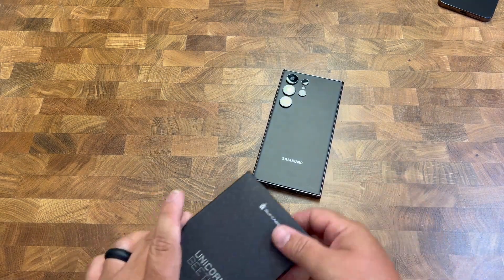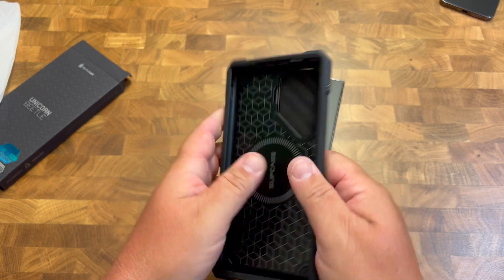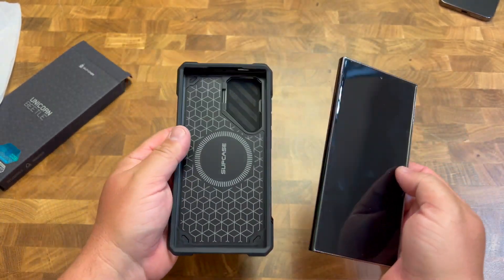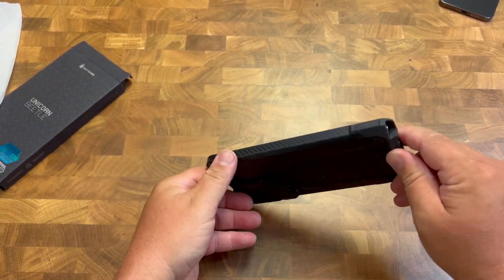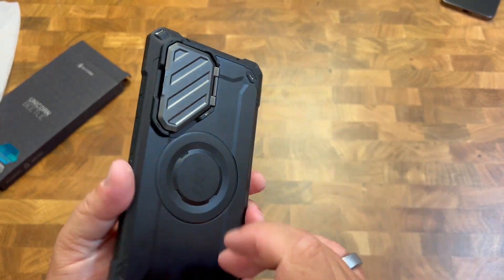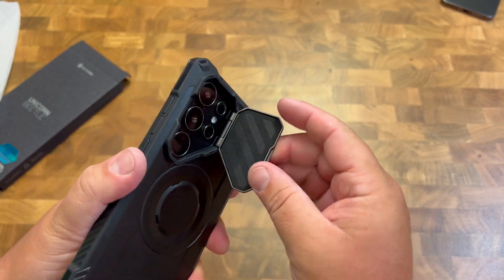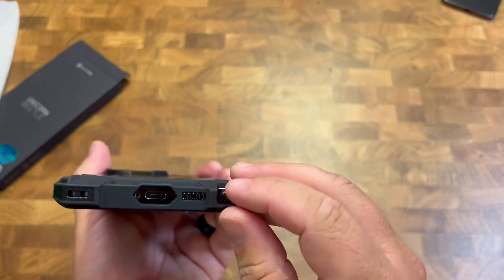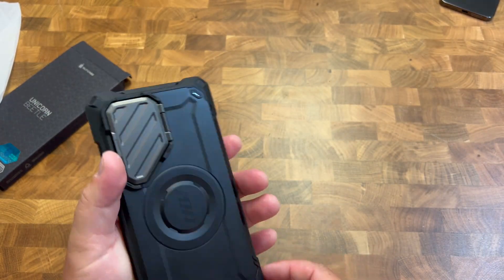ASE UBMag XT for Samsung Galaxy S24 Ultra Case with Camera Cover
S24 Ultra Case ⭐️
[S Pen Friendly]: The magnetic ring will not affect the sensitivity of the S Pen.
[Multi-function Camera Cover]: The built-in camera cover protects camera lens from scratches. It also works as a kickstand to free your hands when watching videos.
[Precise Cutouts]: Easy access to all ports, buttons, and features, thanks to the exact design of the Unicorn Beetle Mag XT.
[20-Foot Drop Tested]: Multi-layered TPU and Polycarbonate materials create ultimate drop protection.
[Compatibility]: Compatible with Samsung Galaxy S24 Ultra 5G (2024 Release) ONLY. Compatible with Most Wireless Chargers.